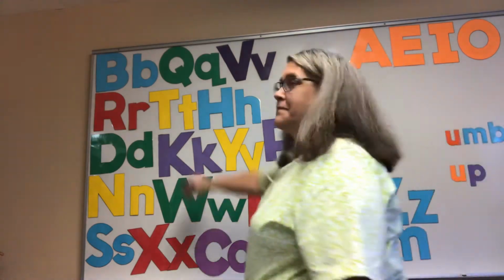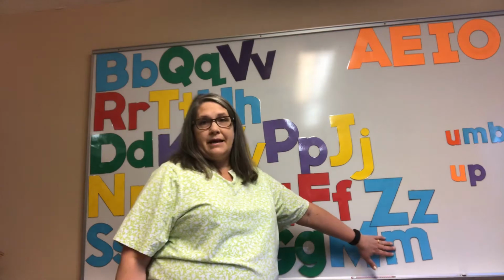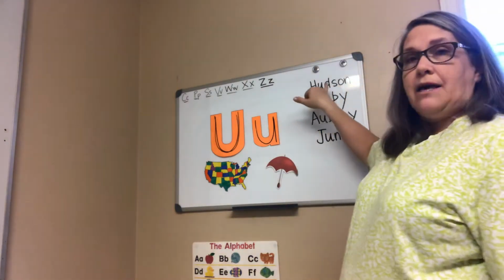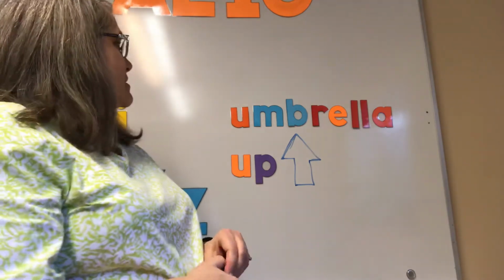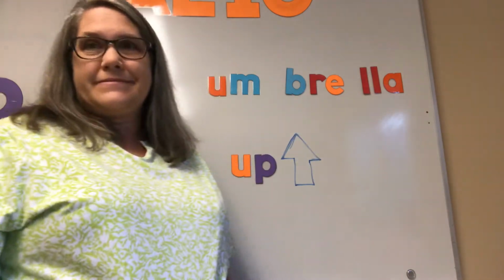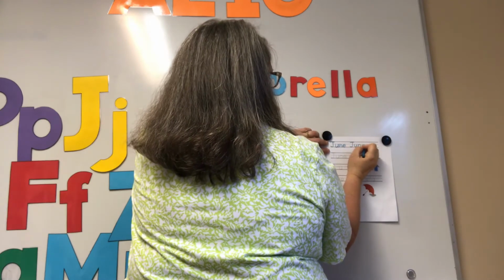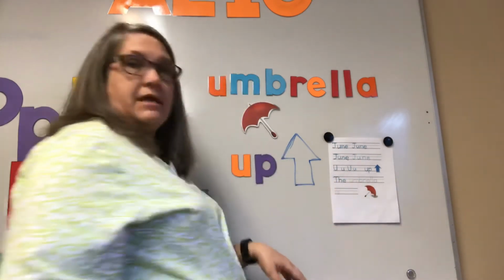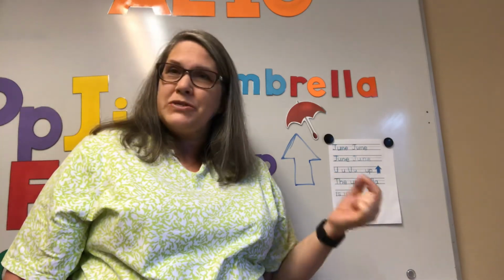2. I Love America Unit Lesson Three: Write U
Review letter U and practice writing.